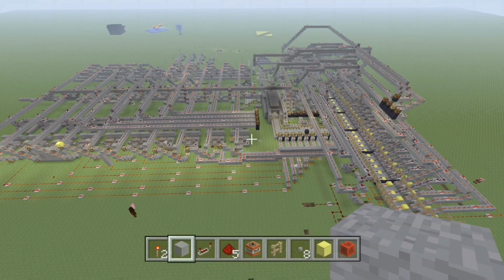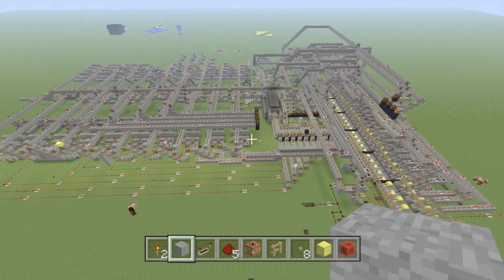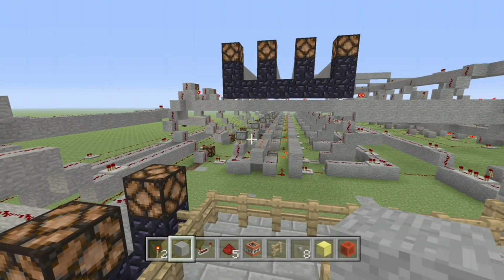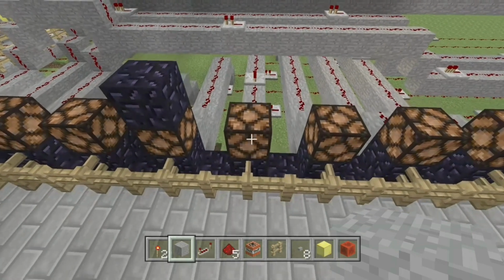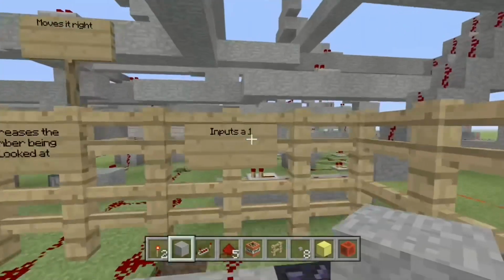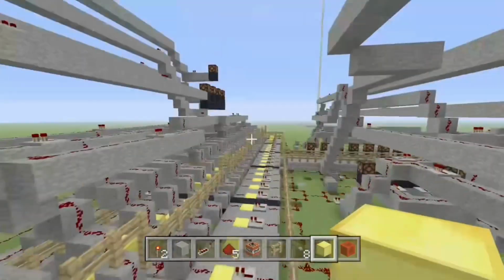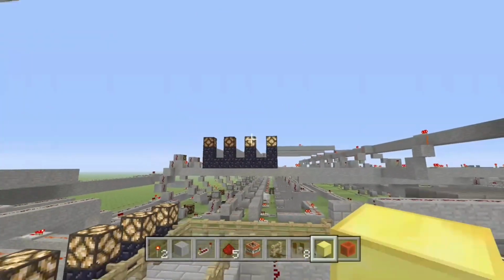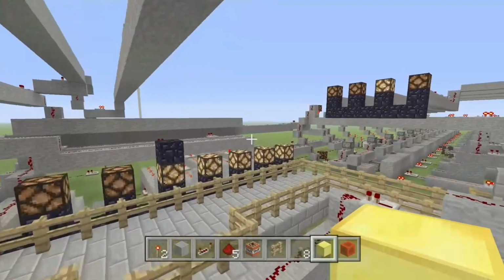Turing Machine made on Minecraft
This is my 3rd and best functioning large redstone machine. It’s a fully functioning Turing Machine.